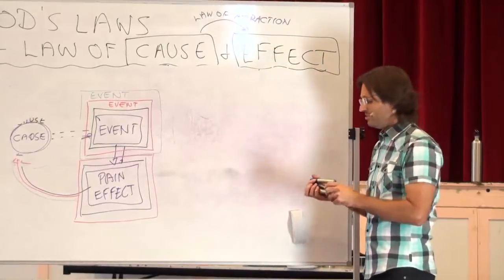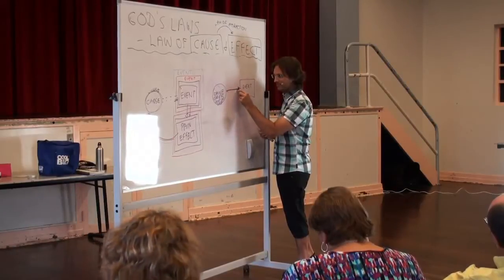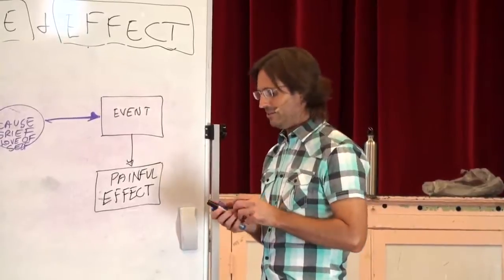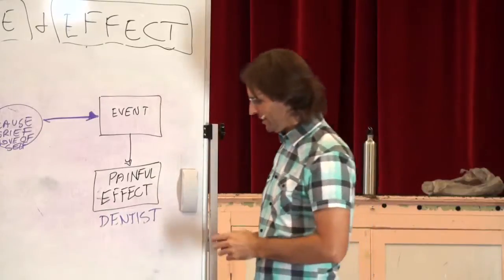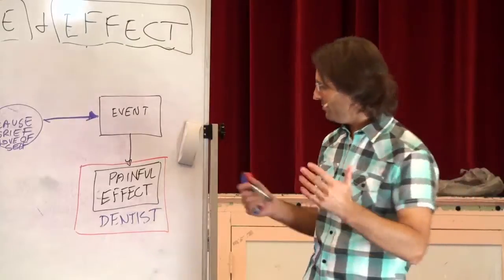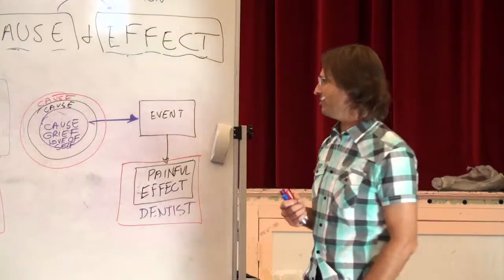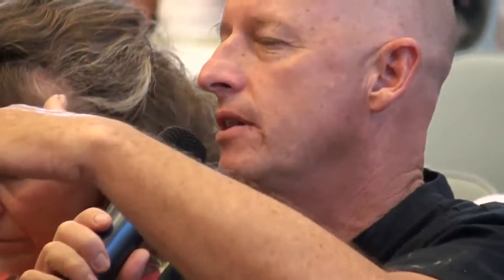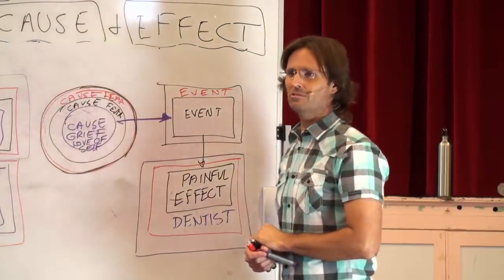Consequences of not dealing with the cause of lack of Self Love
Jesus describes the effect of events caused by lack of self love and what happens when the cause of the lack of self love is not addressed.

This is a section of the presentation by Jesus entitled "20111204 God's Laws - Law of Cause & Effect P2".

dtstart:000847:
dttags:jesus,alan,john,miller,cause,effect,God's laws,self love, dental,pain,grief,teeth,tooth pain,causal emotions,self worth,curing effects:
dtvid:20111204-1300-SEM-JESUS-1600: